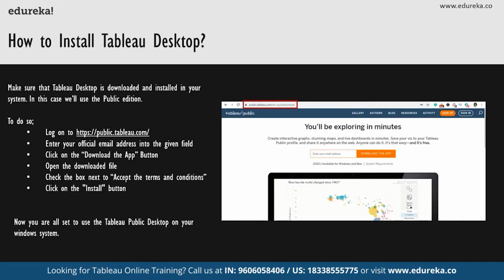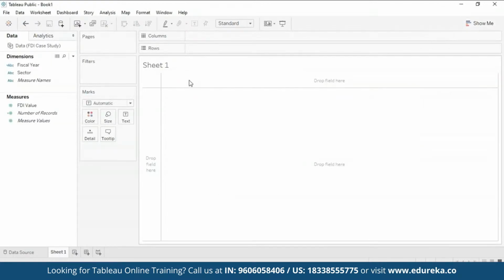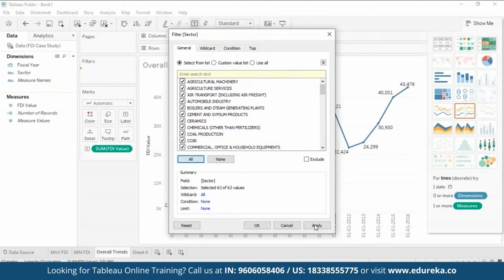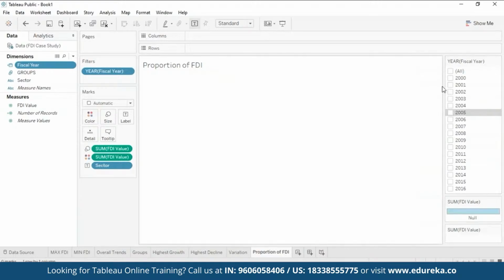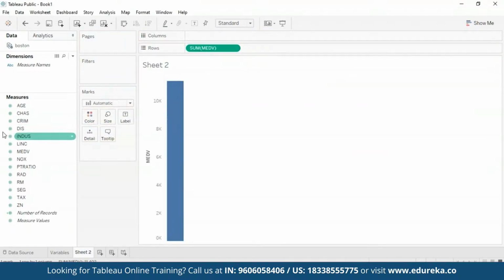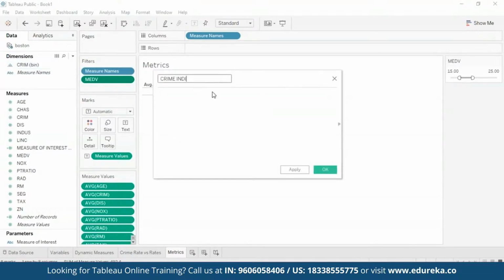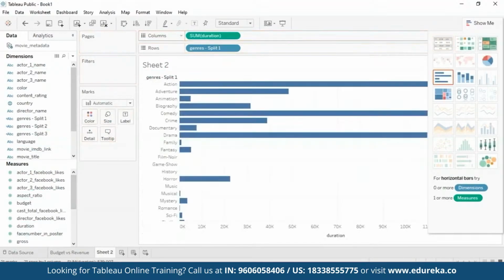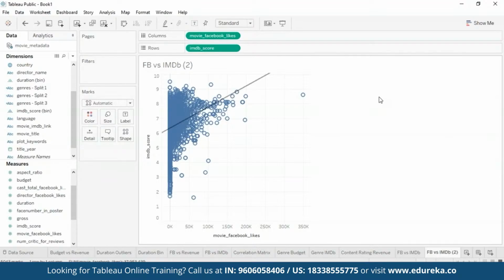Tableau Projects for Practice | Tableau Projects for Data Science | Edureka | Rewind - 6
To gain the maximum amount of insight with the least amount of effort is what we try to achieve through Business Intelligence. The main aim of this tutorial on "Tableau Projects for Practice" is to help you utilize Tableau as a tool for Trend forecasting, Exploratory Data Analysis and Decision Making, not only for engagement but also comprehension efficiency.